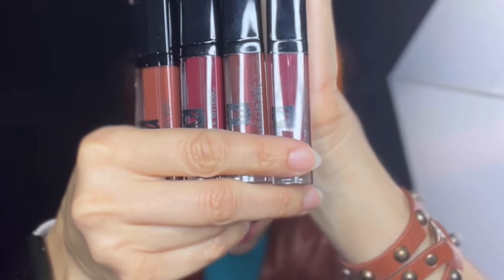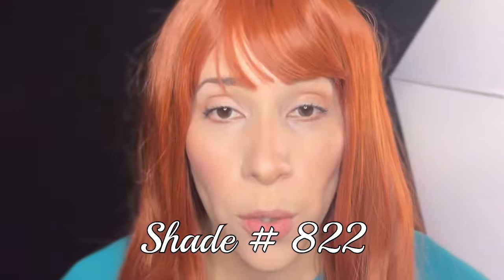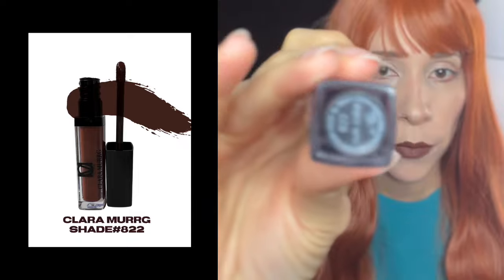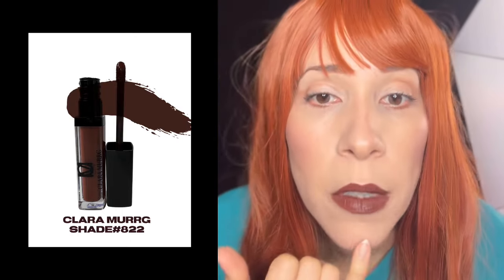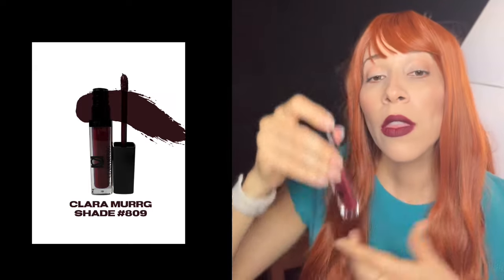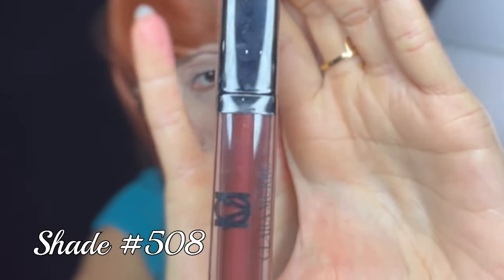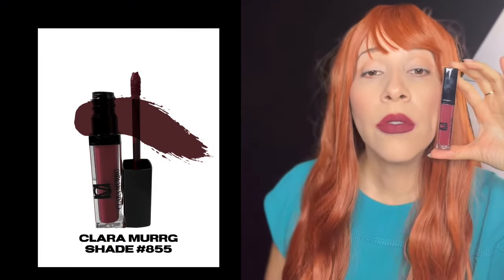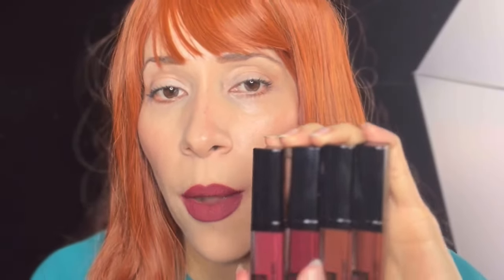Best Lipsticks shades for redhead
Hello beautiful world! I’m so pleased to share this video, “ Best Lipstick shades for RedHead.“ On this video I’m sharing my very favorite shades for Redhead women, featuring my own beauty brand CLARA MURRG.
You are welcome to match the shades with any other brand, but if you will love to try my beautiful lipstick please go

I’m Swatching 4 different shades that I consider are the perfect tones for Redhead’s hair women, I’m personally love how beautiful redhead women look, they just glow, lipstick for Redhead are a little challenging to harmonize with your hair, a shade that does go with your hair may make you washed out, be careful the color you put on you lips my beautiful redhead, is so important to stay with warm undertones .